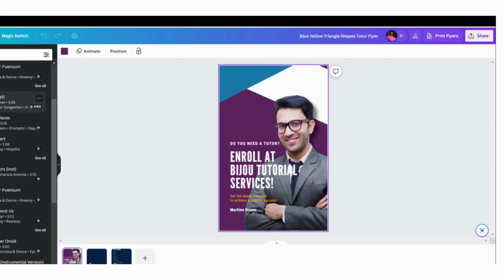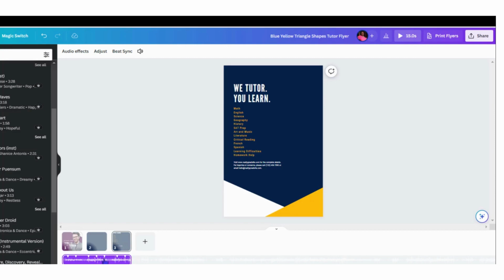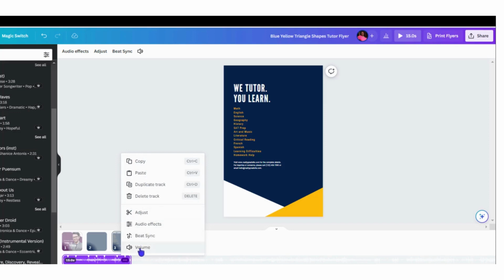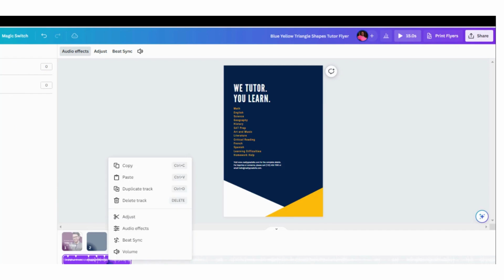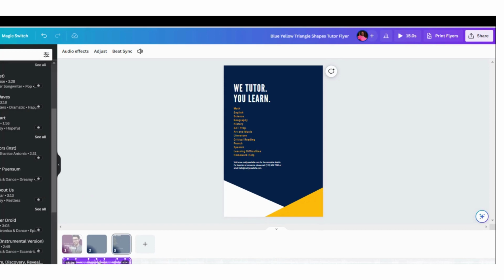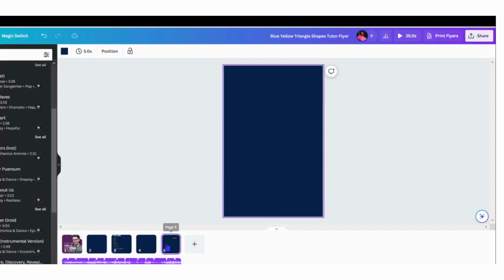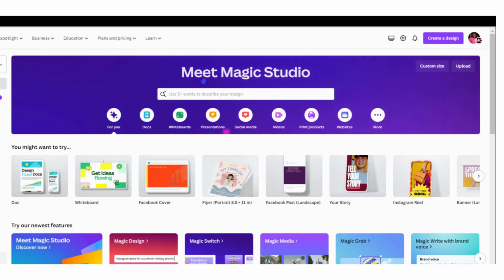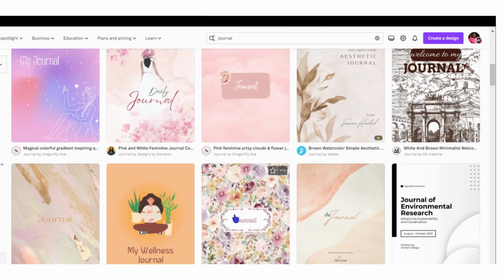Live Session Add-On Canva Audio and Journal Templates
Here is the content we didn't get to discuss!